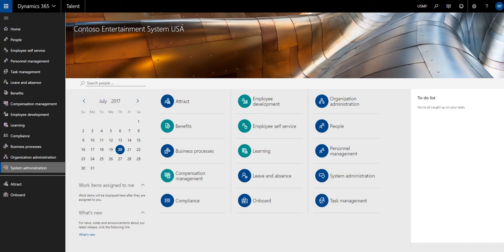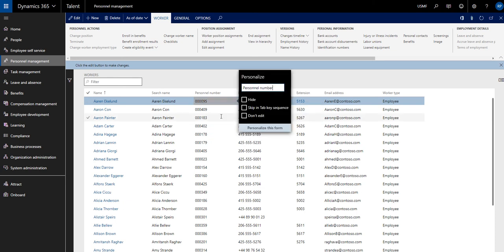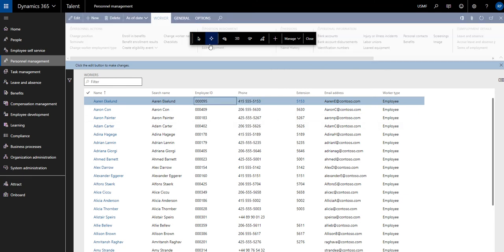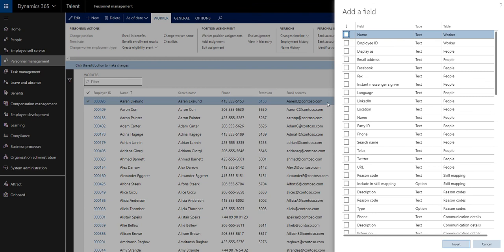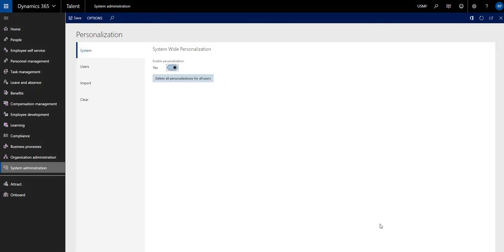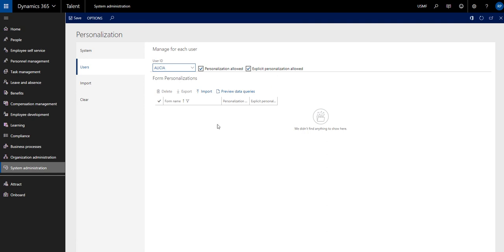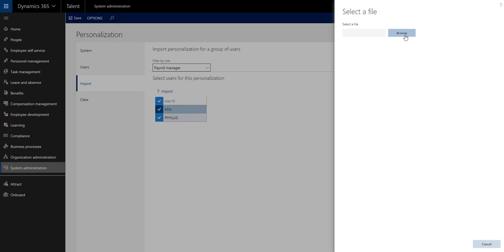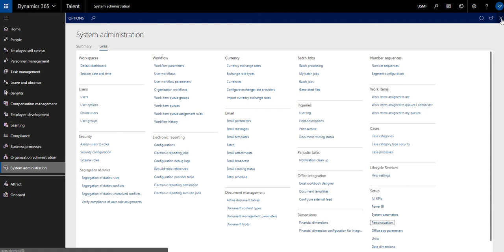10 Personalization Demo